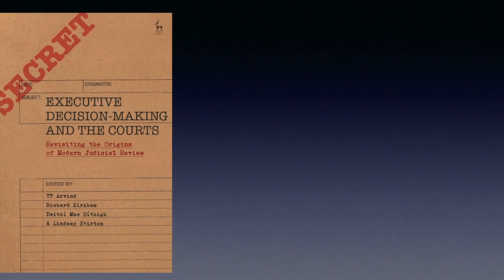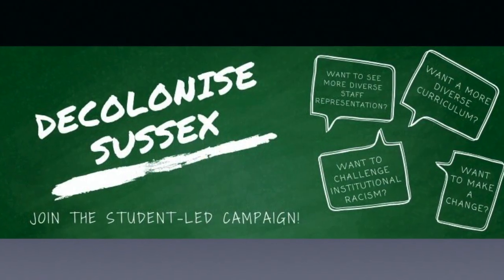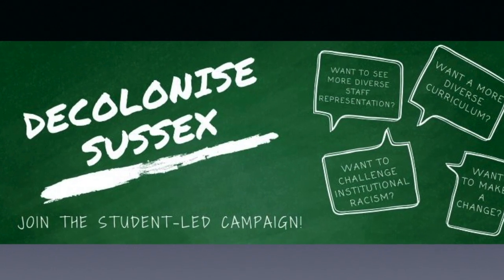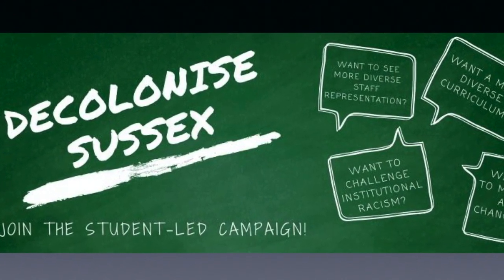Welcome to Public Law 2020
Welcome video for University of Sussex undergraduate students taking Public Law 1, Public Law 1 Advanced or Graduate Diploma in Law students taking GDL Public Law. Introduces the module theme of decolonising the curriculum.

My co-edited book, Executive Decision-Making and the Courts: Revisiting the Origins of Modern Judicial Review is out now with Hart publishing.  Find out more about their important work

My latest publication, 'Judicial Review and Administrative Justice' (co-authored with TT Arvind and Simon Halliday) can be found in Marc Hertogh, Richard Kirkham, Robert Thomas, and Joe Tomlinson (editors) The Oxford Handbook of Administrative Justice, published by Oxford University Press.